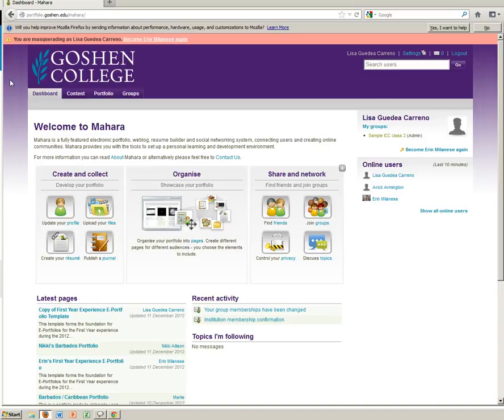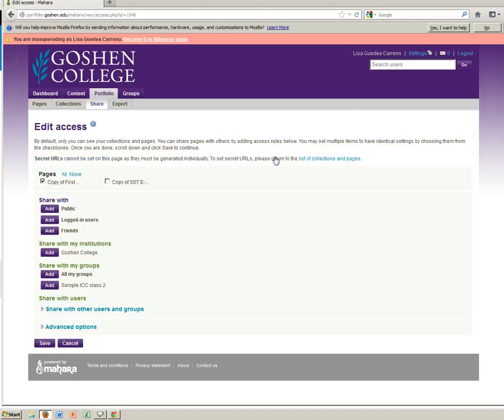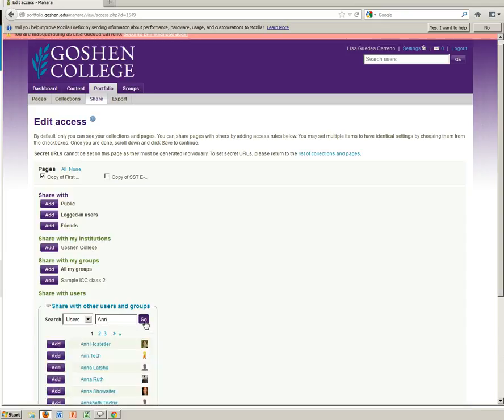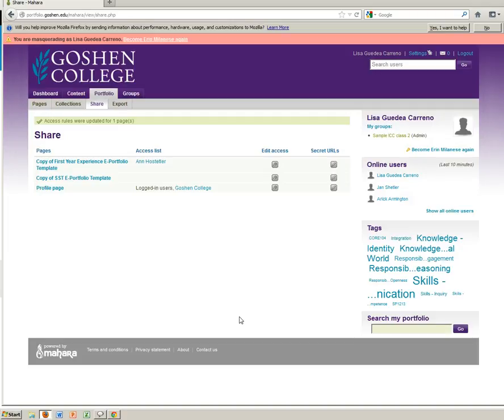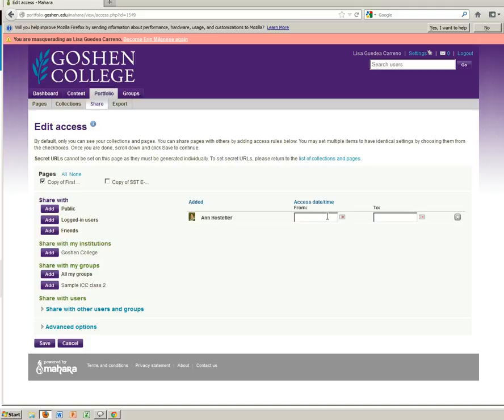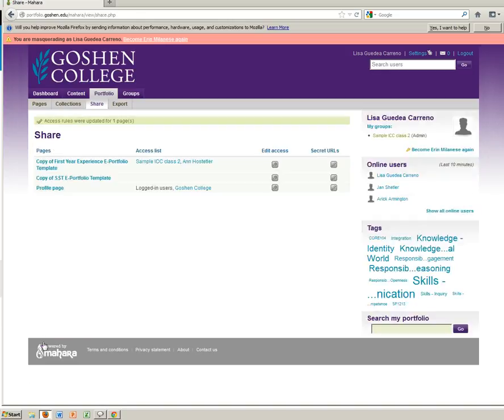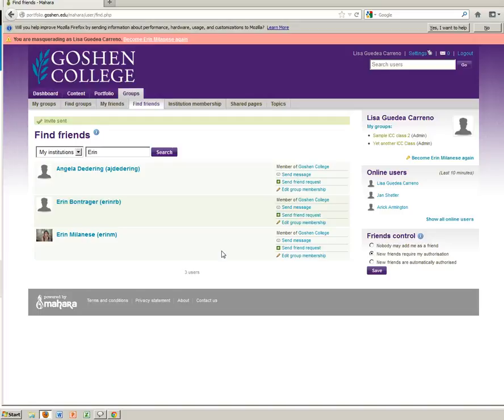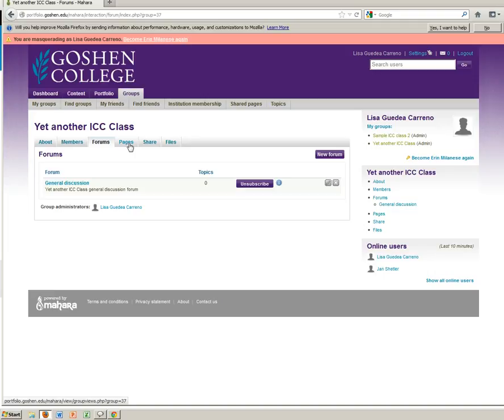Screencast by erinm from Screenr.com